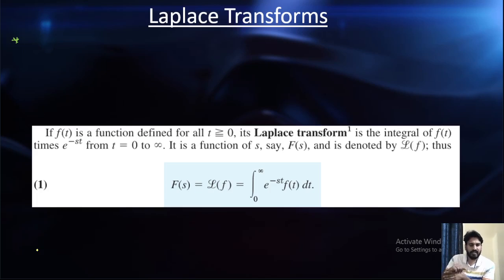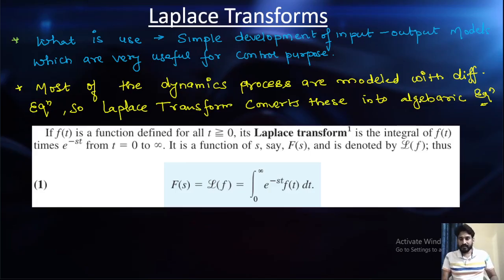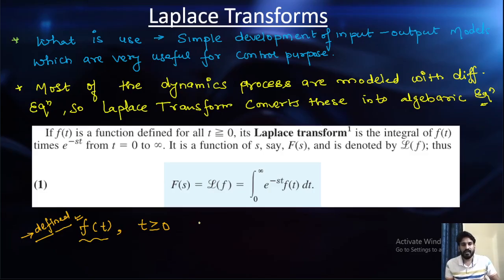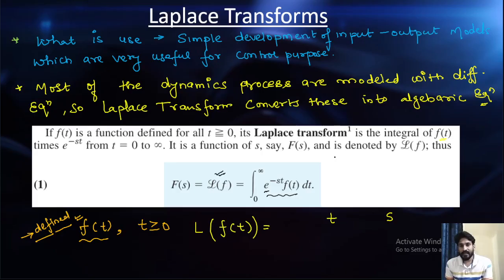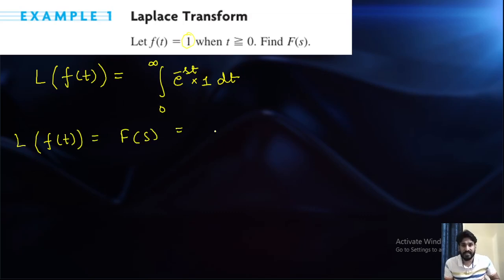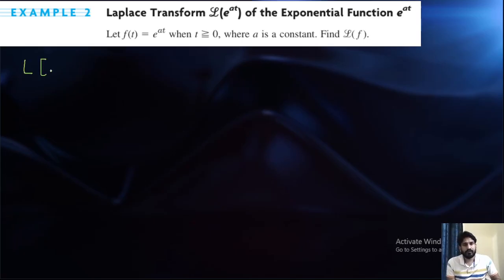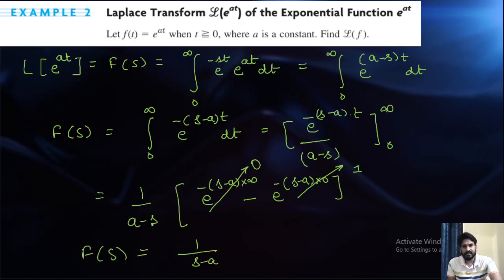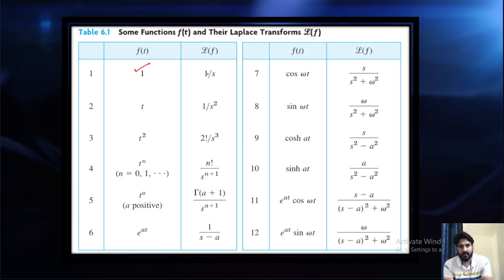IPC L-3 | Laplace Transform | जीत Series | HPCL BPCL CPCL JE Preparation | Mr Kaushal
जीत Series – IPC L-3 | Laplace Transform

In this lecture, we cover Laplace Transform under Instrumentation & Process Control (IPC) with an exam-oriented approach for PSU Junior Executive examinations.

🎯 Useful for:

HPCL Junior Executive
BPCL Junior Executive
CPCL Junior Executive
HRRL JE
IOCL & ONGC
Other PSU JE examinations
Diploma Chemical Engineering

📚 In this lecture:

Important Laplace transforms
Transformation of functions
Application in Process Control
Transfer-function related concepts
Exam-oriented problems
Important questions & shortcuts

👨‍🏫 Faculty: Mr. Kaushal
📺 Channel: Rasayan Rankers

If you're preparing for HPCL, BPCL, CPCL or other PSU Junior Executive exams, follow the complete जीत Series for systematic technical preparation.